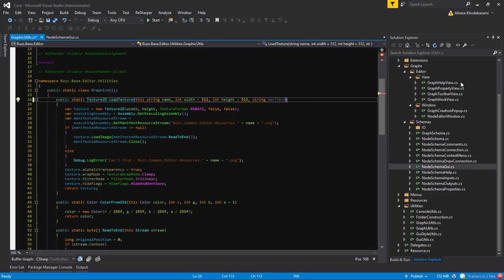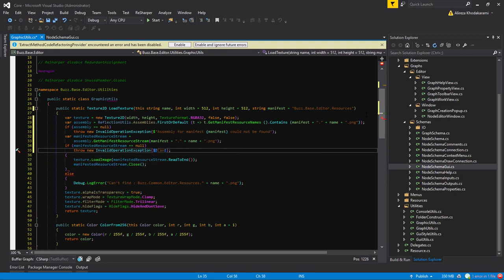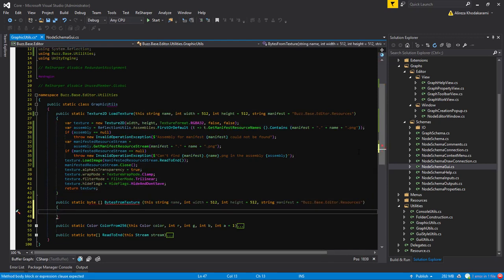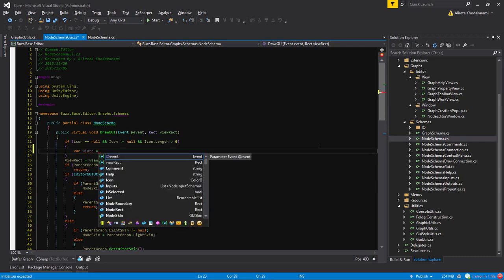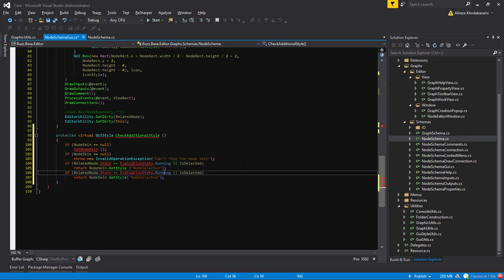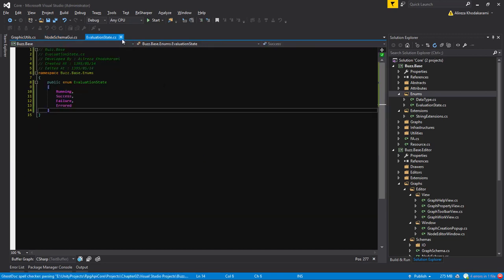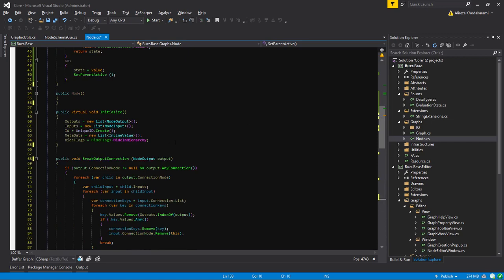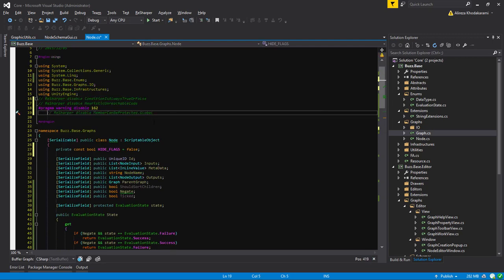🔴 Code Refactoring (4) • Behavior Trees • RPG (Role Playing Game) • API Core • (Pt. 46)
Learn Unity - RPG (Role Playing Game) - API Core - Behavior Trees - Code Refactoring (4).

In this video, not only do we refactor our system more to fix a few issues and make it more robust, but also, we will start injecting a few lines of code here and there that will be used for the behavior tree system later.

The next video in this Unity / RPG / API Core full course (Part 47 of 68) is